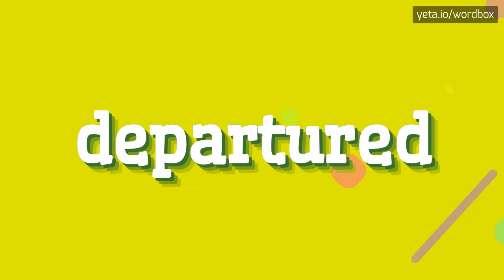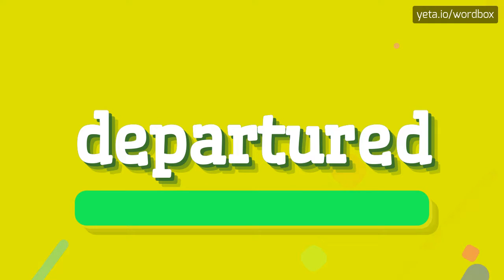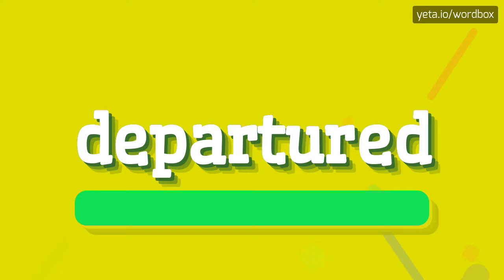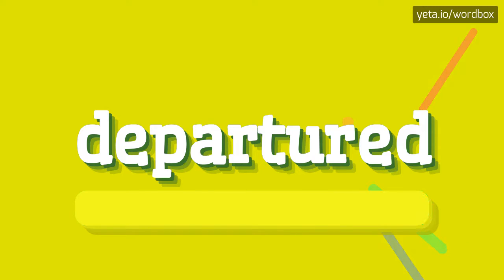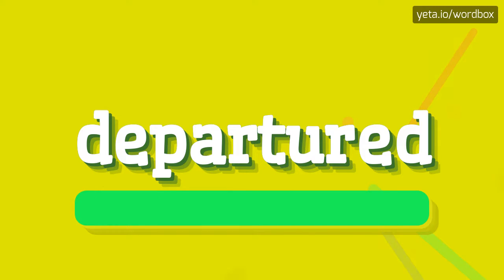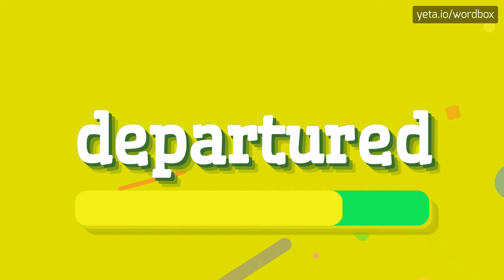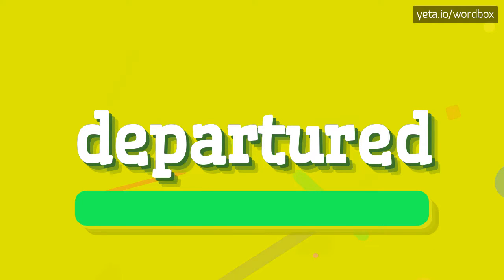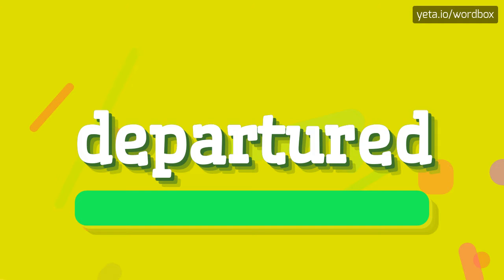DEPARTURED - HOW TO PRONOUNCE IT!?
Watch how to say and pronounce "departured"!